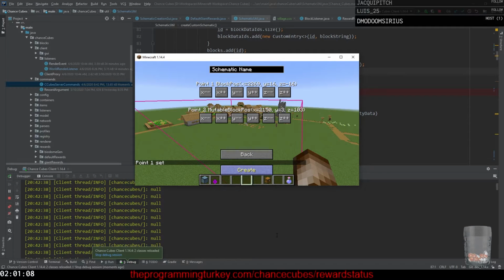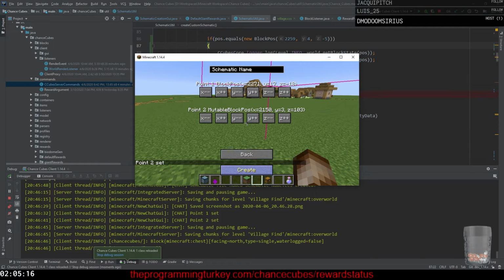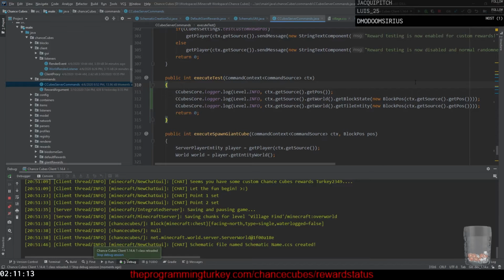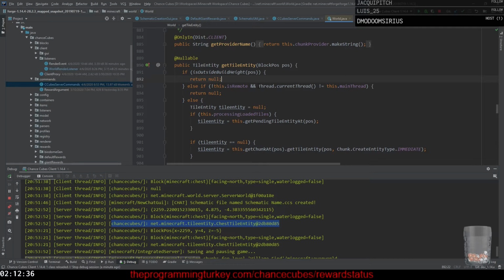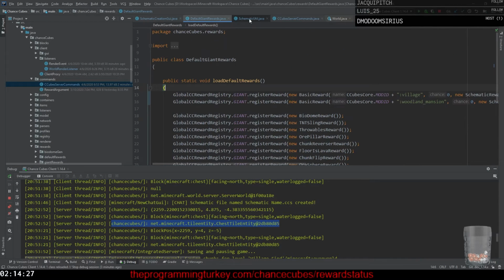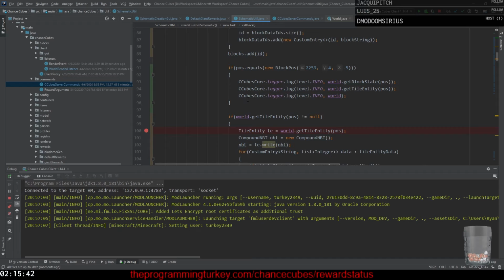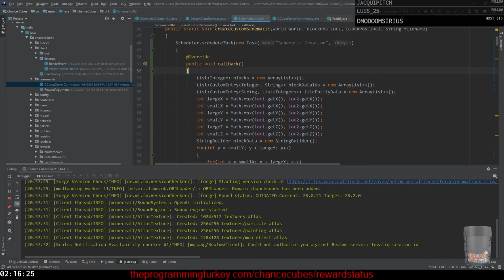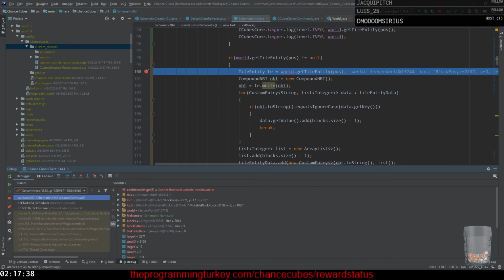Debugging Issues And Fixing Them With Interesting Strategies | Coding Snippets | Minecraft Modding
Raspberry PI Zero action camera will hopefully be back next week, but in the mean time here's a debugging process for an issue I thought you'd enjoy. This was taken from one of my live streams so definitely go follow me there!

This is from my Minecraft mod Chance Cubes!